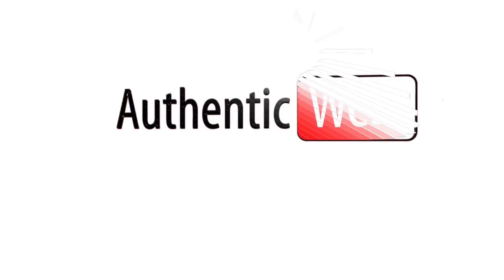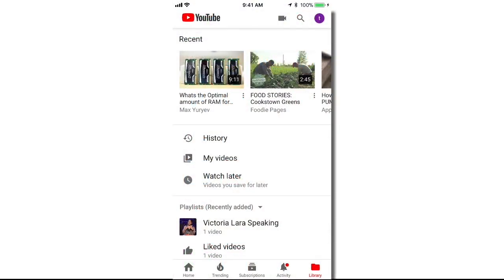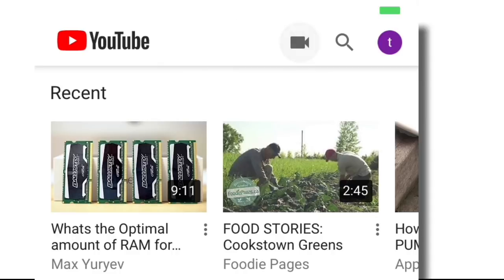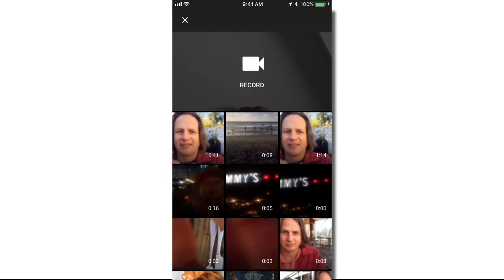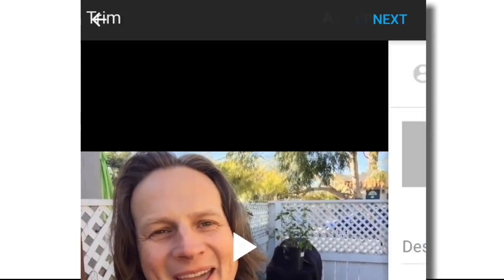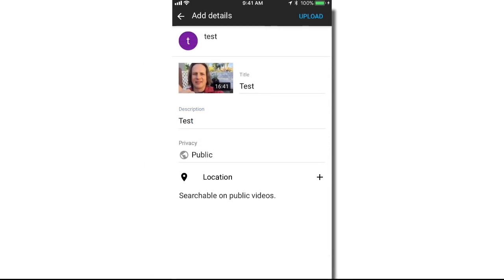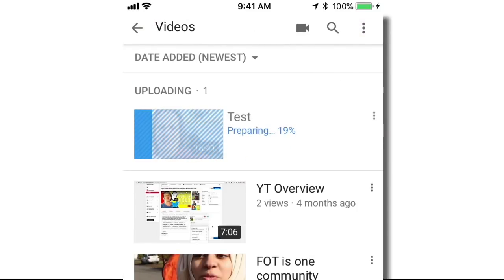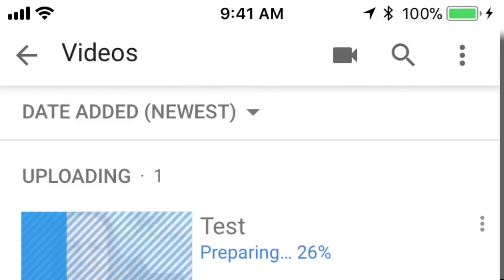How to Upload a YouTube Video From Your iPhone | Brighton West Video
How to upload an iPhone video to YouTube Do you have video recordings on your iPhone (or any smartphone) that you want to upload directly to YouTube? You can do this using the YouTube app.

When you click the camera icon within the YouTube app,  it will show you the videos in your Camera Roll or Gallery. If your video is under 15 minutes, you will go through the normal upload process of trimming, adding music, creating a great title, description, setting the video privacy, adding tags then clicking Upload.

But if it's your first time uploading a video longer than 15 minutes, you might need to input your phone number so that YouTube can send you a code, which you will input to enable your account to upload longer videos.

how to upload iphone video to youtube in hd